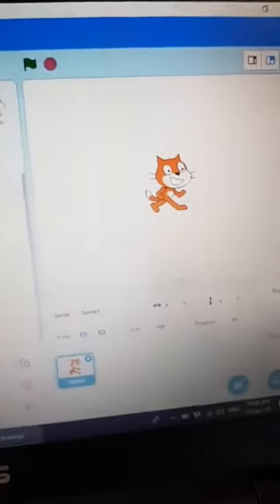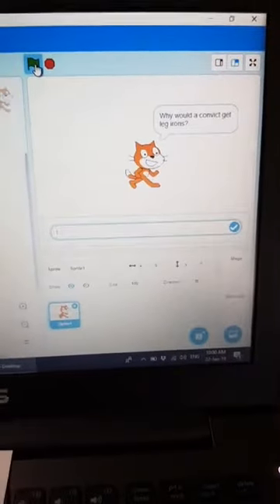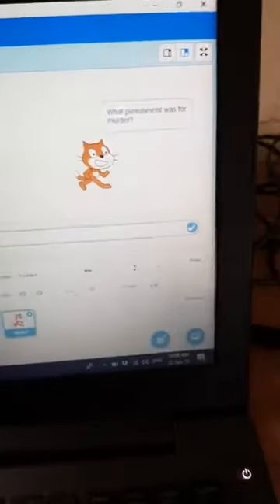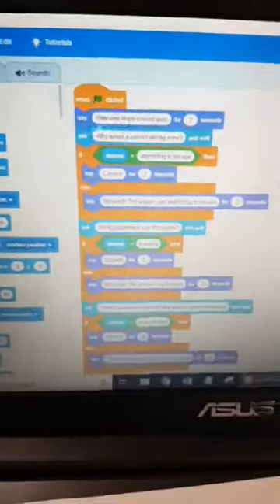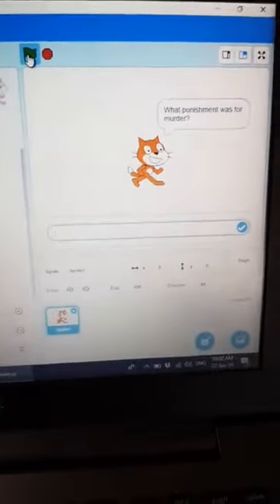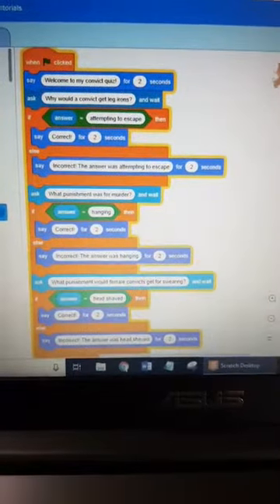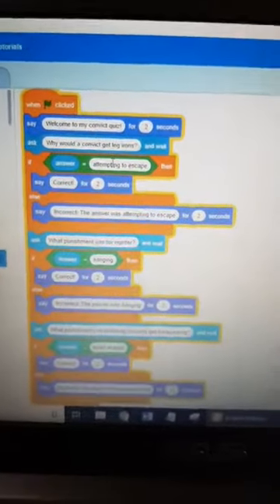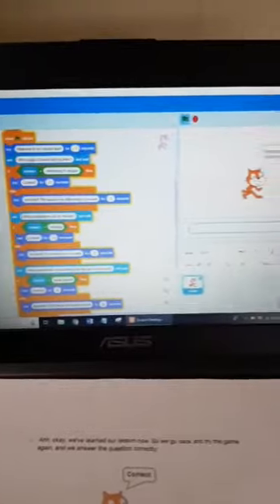January 2019 Microlearning Teacher PD Day 7 of 10: Digital Solutions for Year 3-4 Students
Let's talk about a great digital solution that you can make in a Year 3-4 history classroom: a quiz game for the Early Colony Unit!

Learn how to incorporate the convict quiz game into your classroom in greater depth!